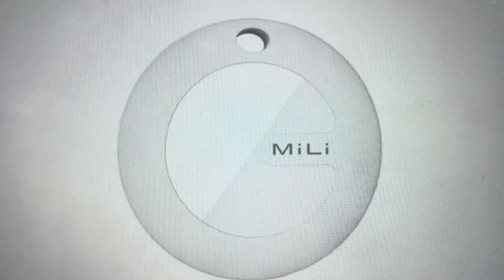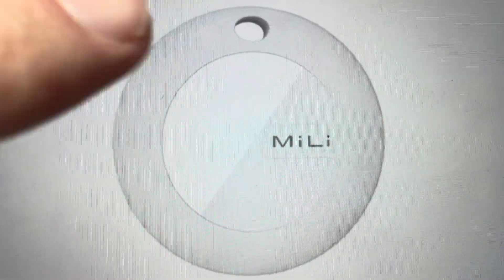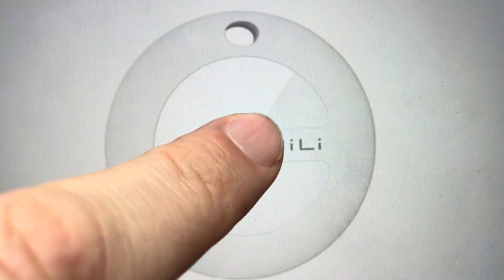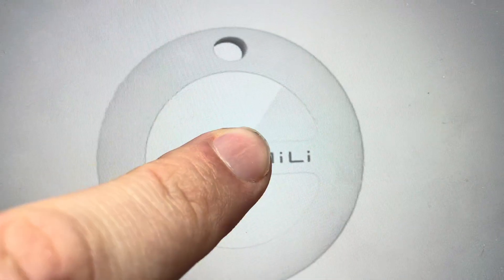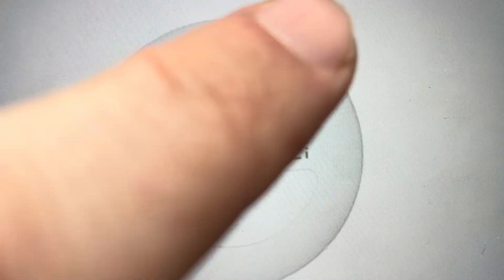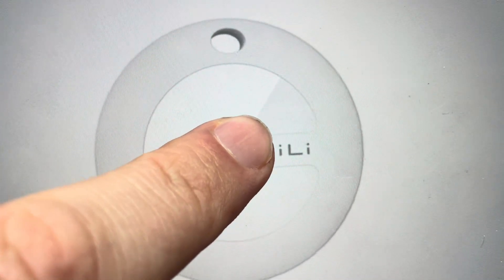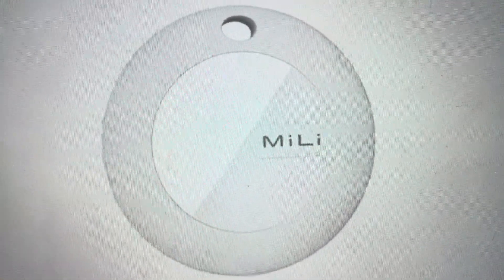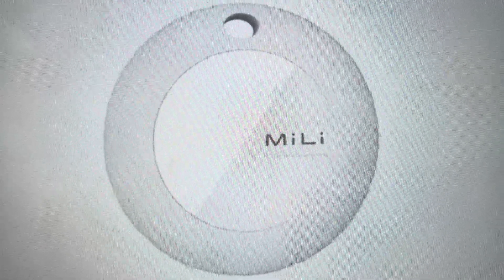Hard Reset MiLi MiTag Bluetooth Tracker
How to factory reset a MiLi MiTag Bluetooth Tracker if it is not syncing or not detected or not connecting or not working. The reset will restore the factory default settings and you can re-pair it with your device.